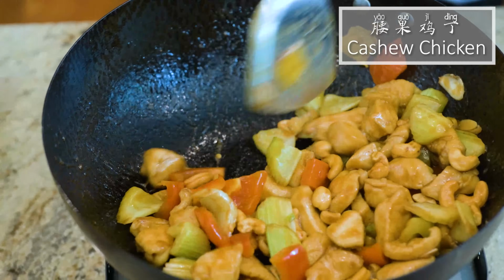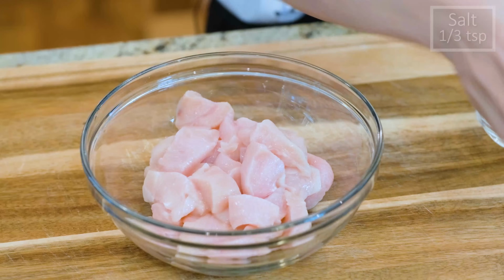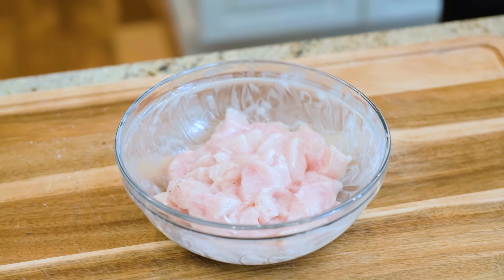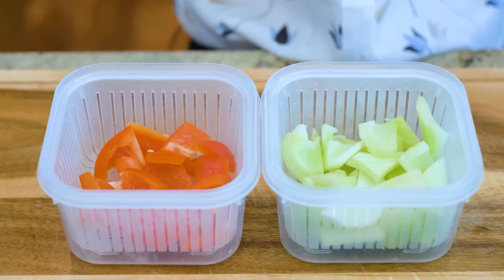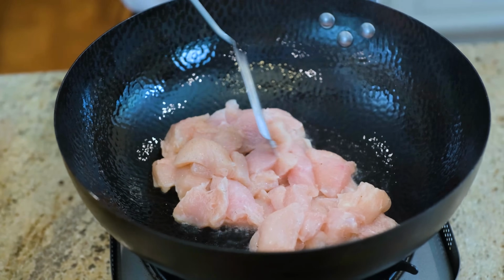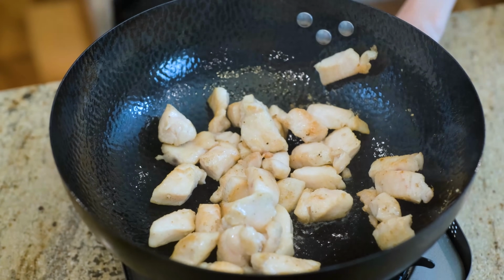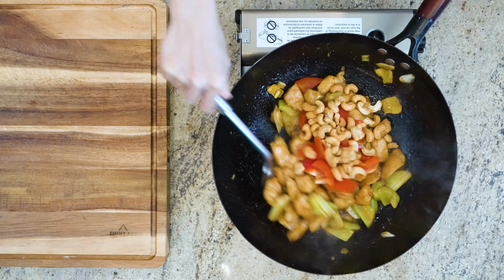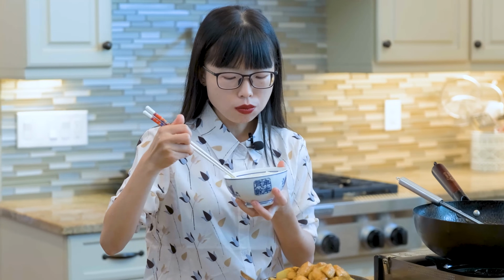BETTER THAN TAKEOUT - Cashew Chicken Recipe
This cashew chicken takes about 15 minutes to cook and it is super delicious.

INGREDIENTS
To marinate the chicken
1 lb (454 grams) of chicken breast
1/3 tsp of salt
1/3 tsp of baking soda
1.5 tbsp of Chinese cooking wine (ad Amazon

2 tbsp of water

To stir fry
2-3 tbsp of vegetable oil
3 cloves of garlic, sliced thinly
1/2 inch of ginger, sliced thinly
1/2 of bell pepper, cut into bite-size
2 stalks of celery, cut into bite-size
2 tbsp of scallion, diced

INSTRUCTIONS
Cut 1 lb of chicken breast into bite-size pieces. You can also use chicken thigh if you want.

Marinate it with 1/3 tsp of salt and 1/3 tsp of baking soda, some white pepper to taste, 2.5 tsp of cornstarch, and 1.5 tbsp of Chinese cooking wine. Gently rub for a few minutes or until the chicken feels velvety.

In a bowl, combine the following ingredients and set it aside: 1.5 tbsp of soy sauce, 1 tbsp of oyster sauce, 1 tbsp of hoisin sauce, 1 tbsp of ketchup, 2 tbsp of water.

Turn the heat to high and heat the wok until it is smoking hot. Add some oil and toss it around to create a nonstick layer.

Add the chicken and stir for 2-3 minutes or until the chicken changes color. Turn off the heat and take the chicken out. Make sure you tilt the wok to leave the oil behind.

Turn the heat back on medium, use the remaining oil to saute the garlic, ginger, scallion, and celery. Stir over medium heat for a couple of minutes.

Pour in the sauce and introduce the chicken back into the wok. Keep mixing for another 2-3 minutes or until the chicken is cooked through; Then, add the bell pepper and the roasted cashews. Give it a final toss. That’s it, you are done.